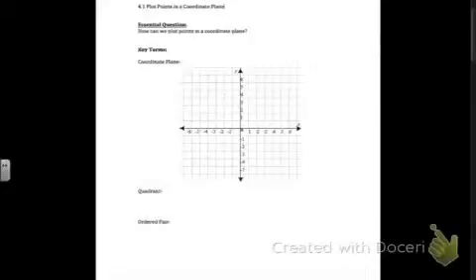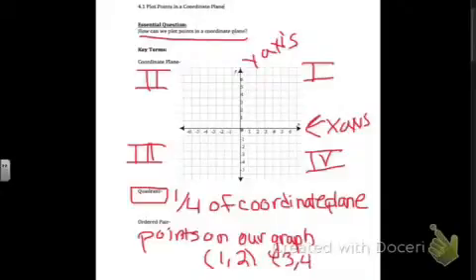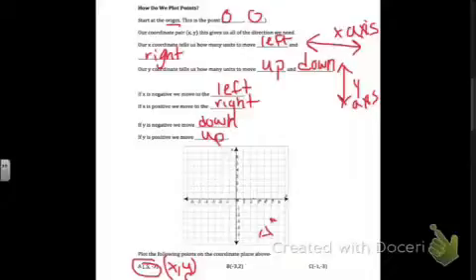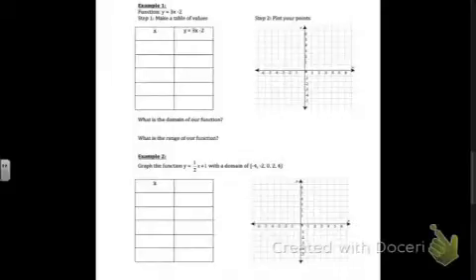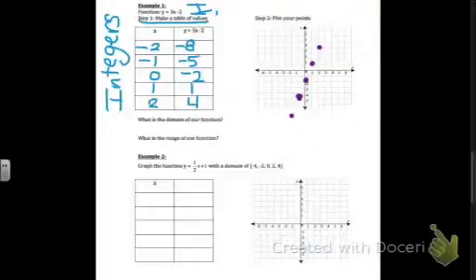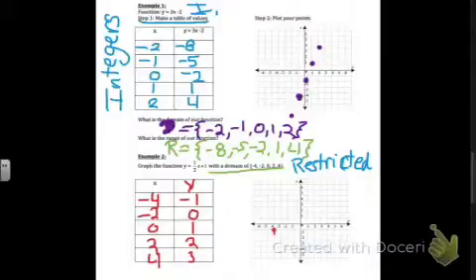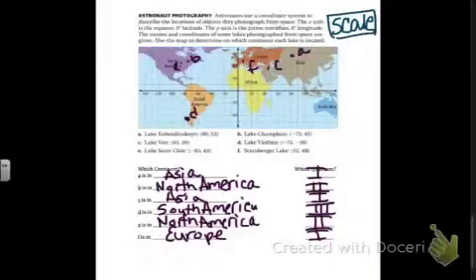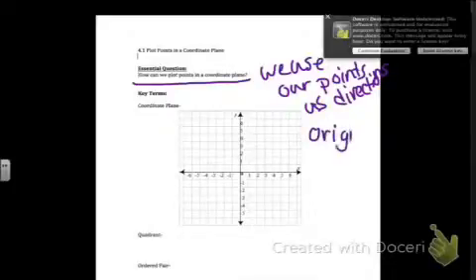4.1 Plotting Points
4.1 Plotting Points